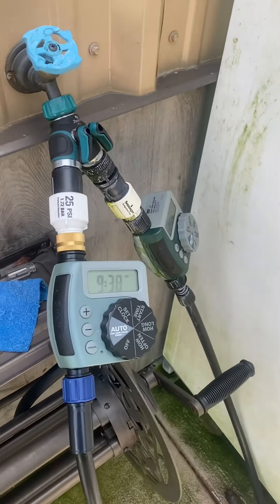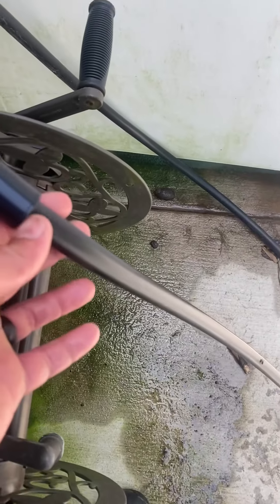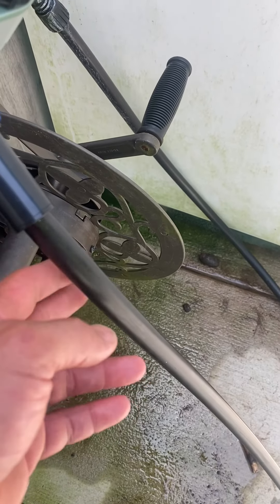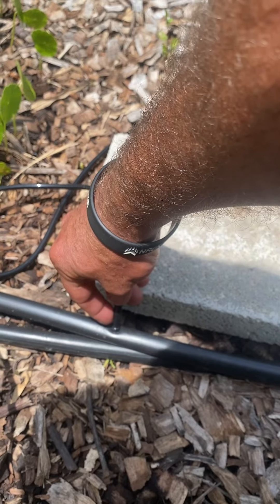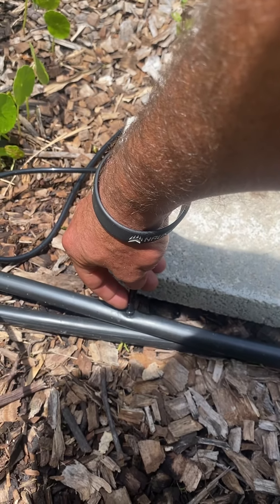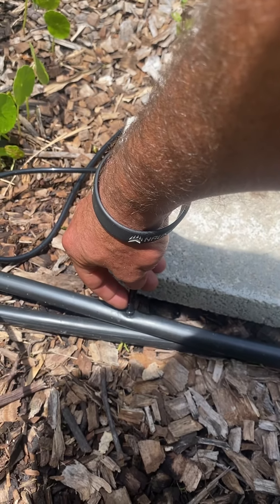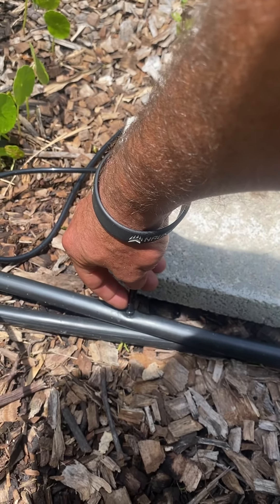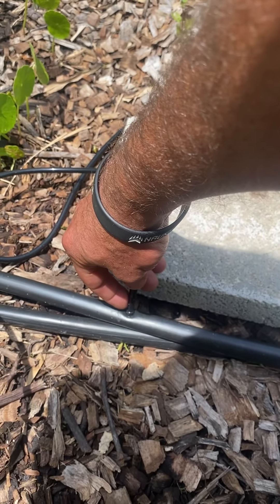Dogstead Update: Irrigation setup explained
Our drip irrigation setup is a game changer for us. I have too much going on here at the dogstead to worry about remembering to water plants everyday. We often have to leave for up to two weeks and I don’t want my kennel helpers who do dog care to have an extra thing to do. So I just set these up, make sure they are operational before I leave and I know everything is getting watered.

The items on Amazon are listed below:

Orbit 2-Pack 1-Outlet Timers

Senninger Pressure Regulator 25psi

Raindrip 052010P 1/2 in. Supply hose

Hourleey Blank Distribution 1/4” flexible hose

Raindrip Single spike attachments

Axe Sickle sprinkler heads, Set of 50 Drip

Orbit 1/4” barbed T

Raindrop 3/4” to 1/2” hose adapter

Raindrop 1/2” hose end plug

Rain Bird Irrigation 3/4” to 1/4” hose adapter

1/2” tubing hole punch for barbs